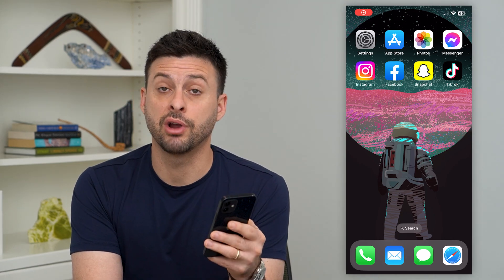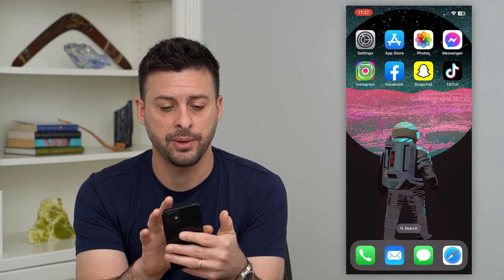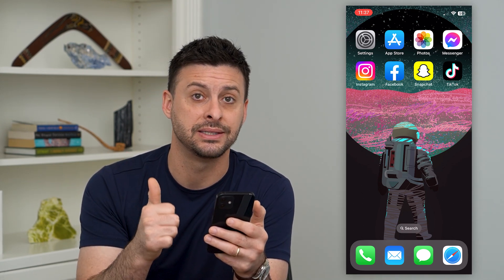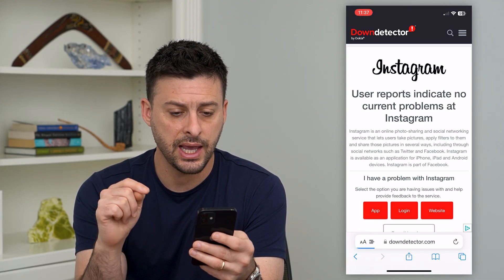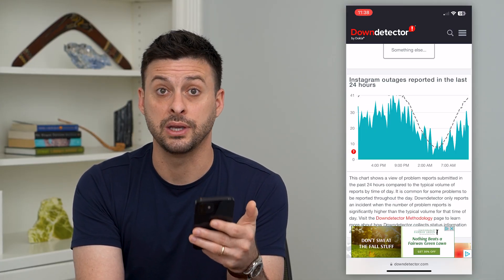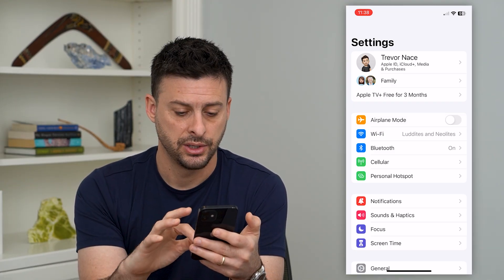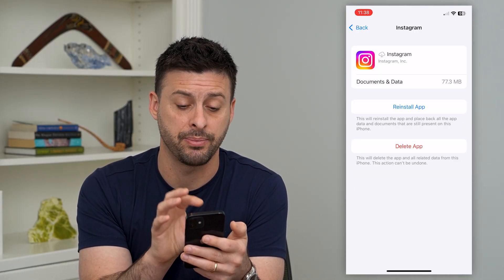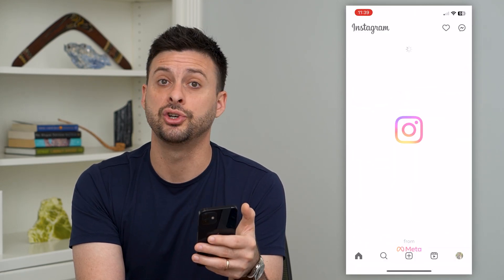How To Fix Instagram App Not Opening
Let's fix the Instagram app if you try to open it but it's not opening or immediately closing and crashing when you tap on it.